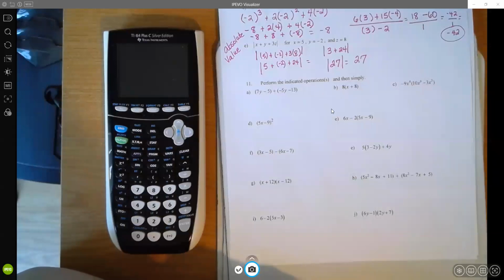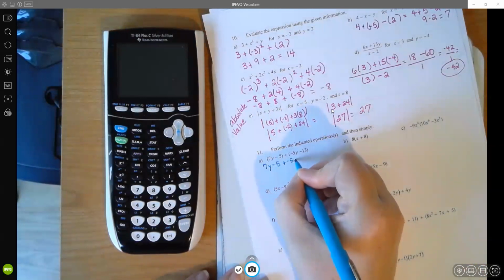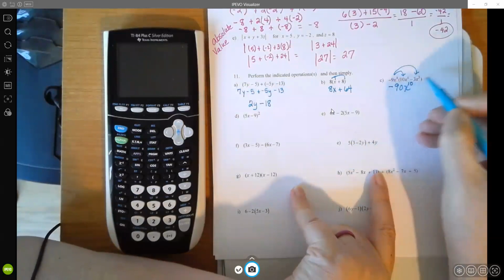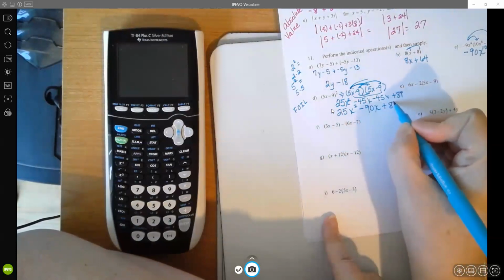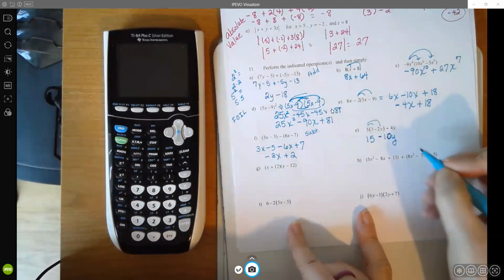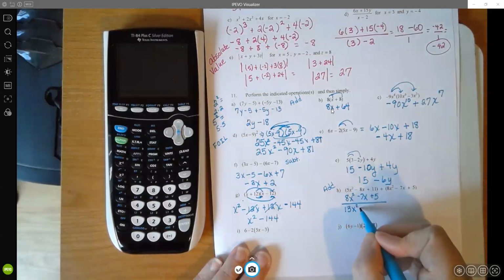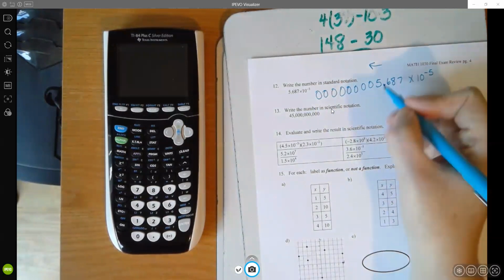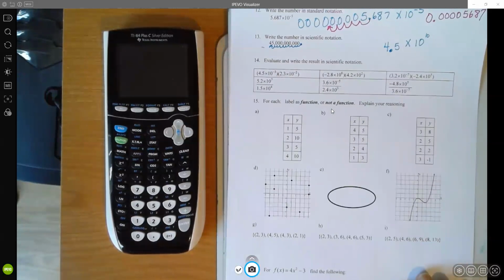MATH 0030 Final Review Problems 11-13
Final Exam Review for Math 0030 at Walters State Community College.  Covers problems 11, 12 and 13.